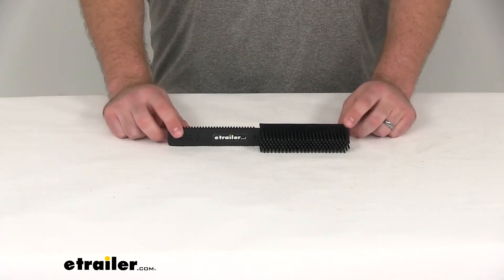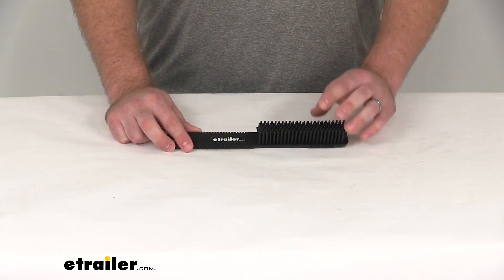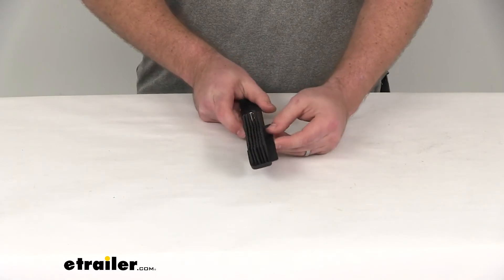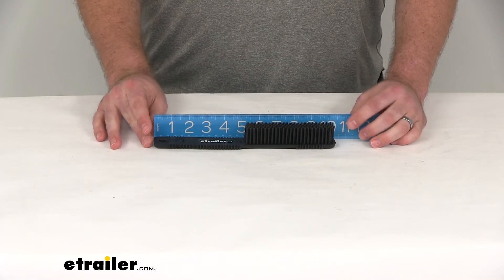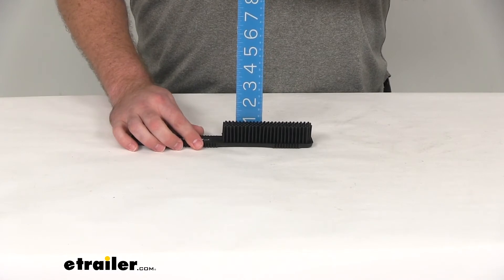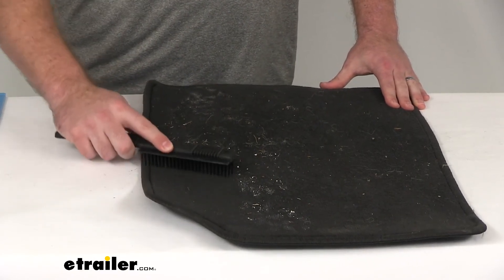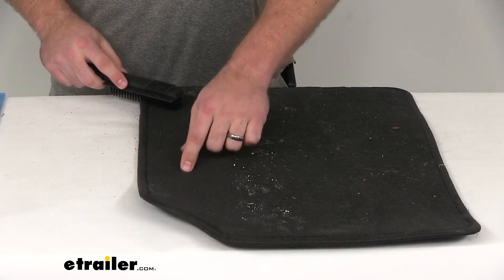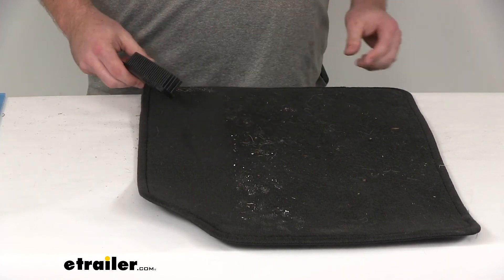etrailer | All About the SM Arnold Rubber Pet Hair Removal Brush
Hi there. I'm Michael with etrailer.com. Today we're going to take a quick look at the SM Arnold rubber pet hair removal brush. This is a rubber brush. It's going to provide a great solution for cleaning up your pet hair inside your vehicle on your upholstery, your carpets, those sort of things. The rubber bristles allow static electricity to build up to attract pet hair and lint so that you can get those all removed easily.

You can see we're also going to have a squeegee side of the brush here. This is going to allow you to pick up your wet dirt, grime, anything like that that's left behind by your pet.Our brush is going to measure right about 10 and a quarter of an inch long, right about just over an inch wide, maybe an inch and an eight. The bristles themselves are right about seven eights of an inch long. I do want to show you how this works. We've got some carpet here with a little bit of pet hair on it.

So as I brush this carpet, you can see it's picking up the pet hair. We do have some crumbs and other things on here that the brush is also helping to pull off. So it might take a few swipes to get through. You can see we do have a little bit of remnant on here, but it's a lot cleaner than the other side that we haven't done. It's going to help pull all that pet hair up and a lot of the other debris that's in our carpets so we can get it looking much nicer and cleaner.

That's going to complete our look at the SM Arnold rubber pet hair removal brush.